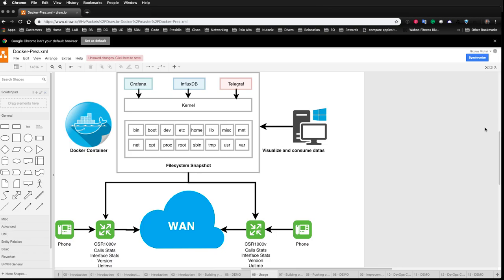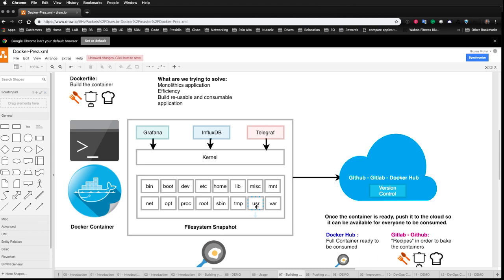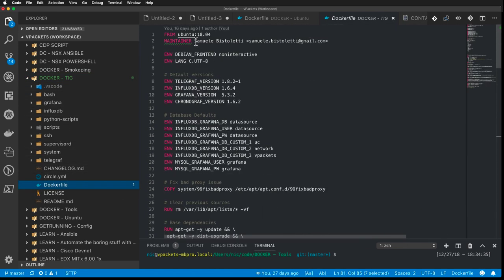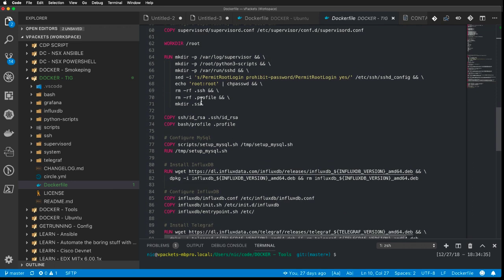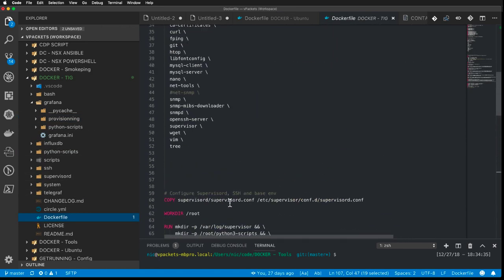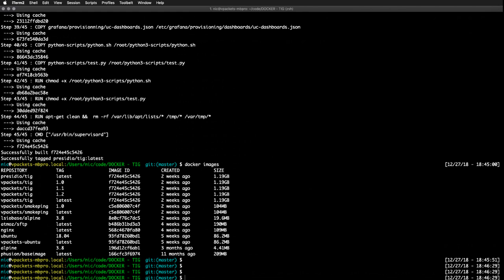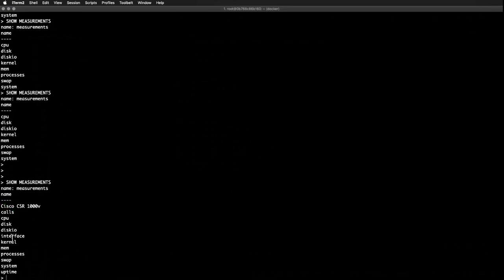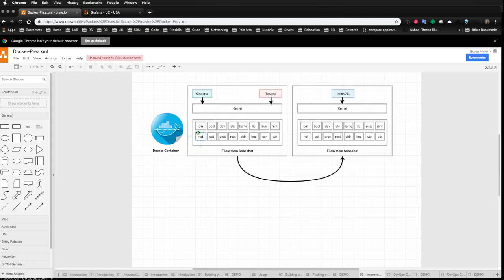Docker Grafana 02 TIG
This video provides an introduction to Docker and how to measure real time analytics from a network device.  In this particular case measuring SIP calls.

Presenter Nicolas Michel - Presidio Distinguished Engineer